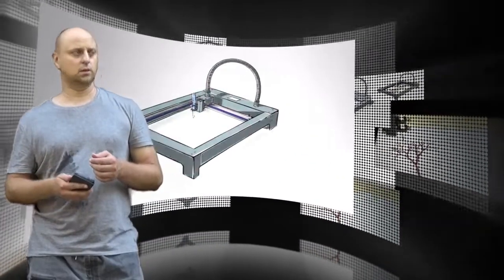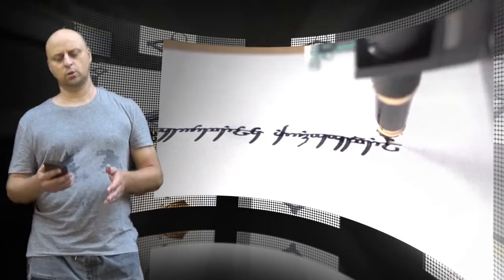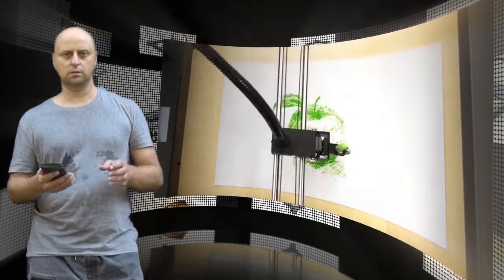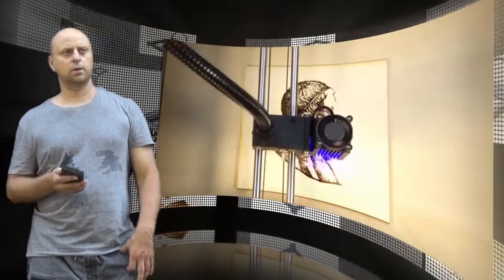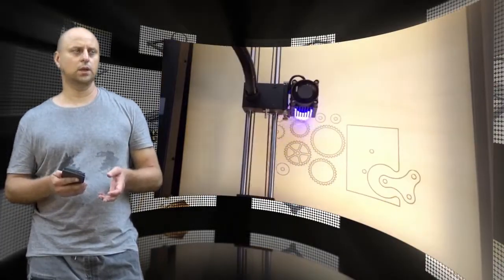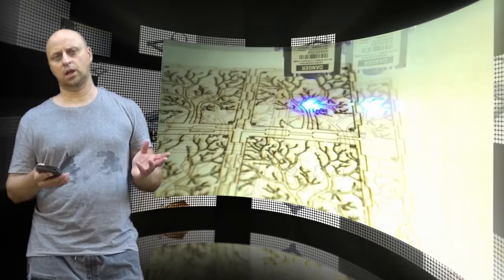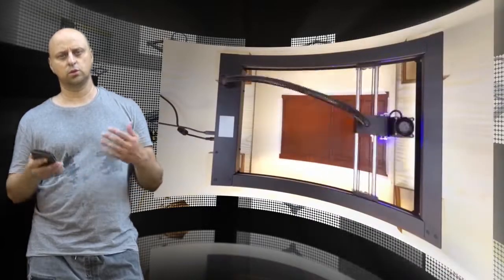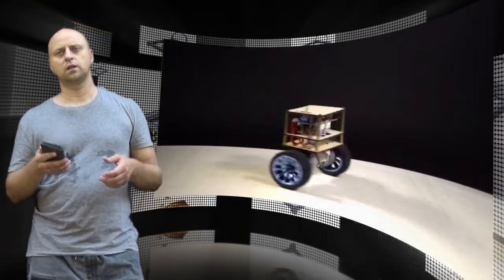New invention: XPlotter - Desktop Plotter, Laser Cutter and Engraver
XPlotter is designed to create a new definition of plotter. By integrating the laser engraver and cutter into the mechanism, it becomes a versatile yet affordable desktop tool for artists, craftsmen and makers to set their imagination free. XPlotter is not just capable of simulating real effects of handmade drawing and writing, cutting out and laser engraving on different materials as people like, but also be able to pick and place objects with great accuracy, leaving room for secondary development on more applications.